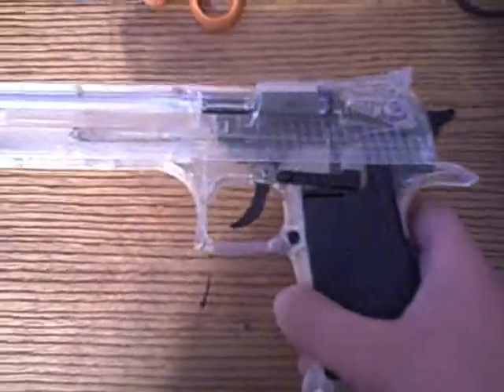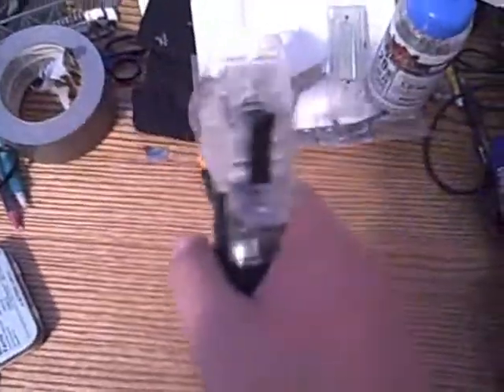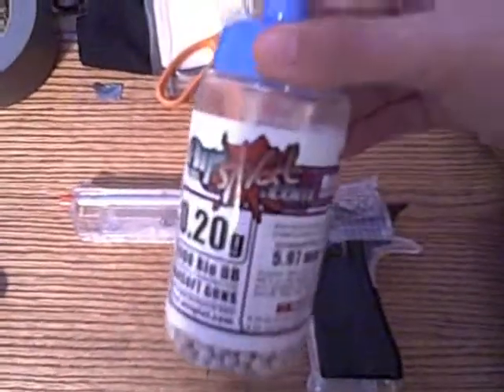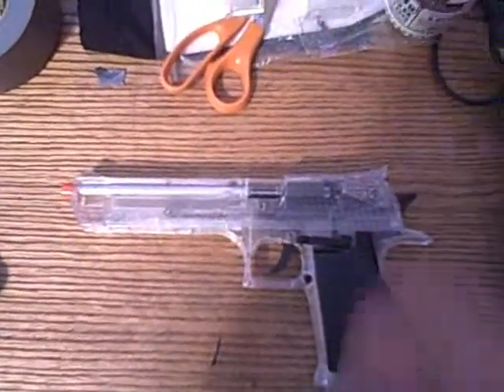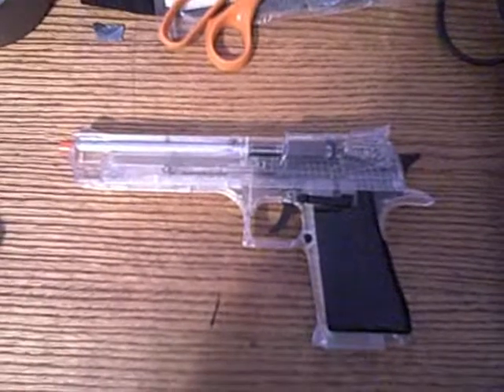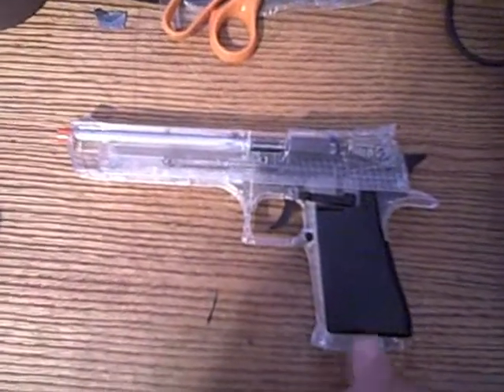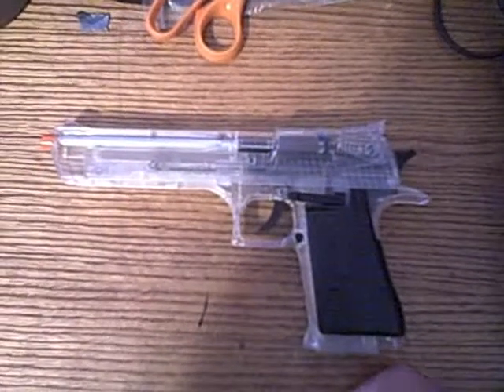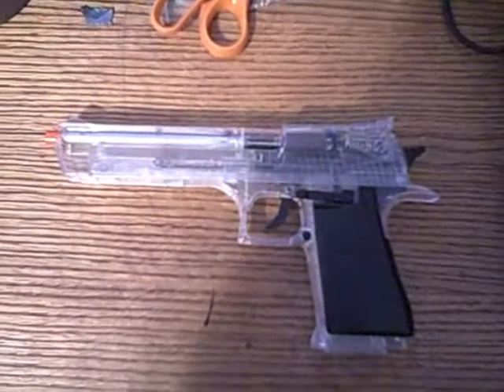Airsoft Desert Eagle Shooting